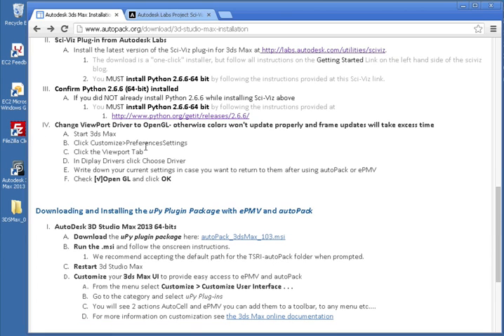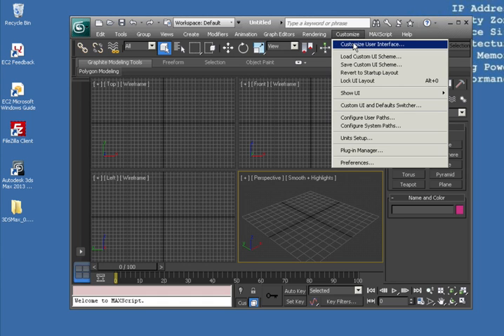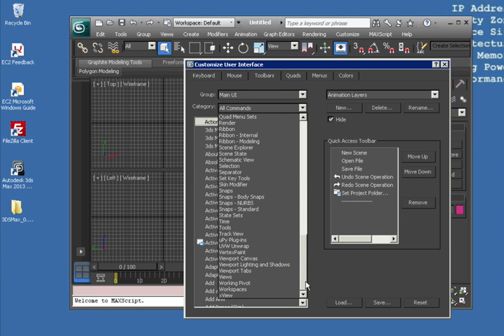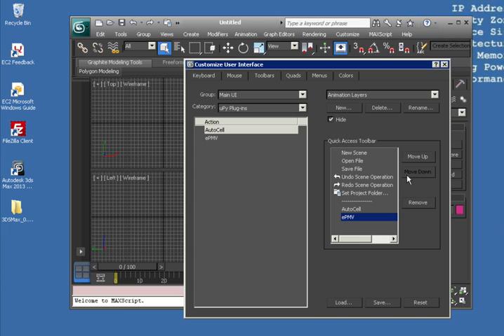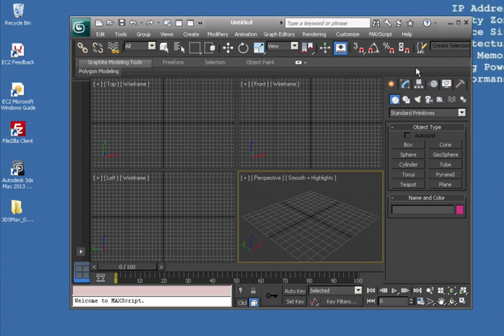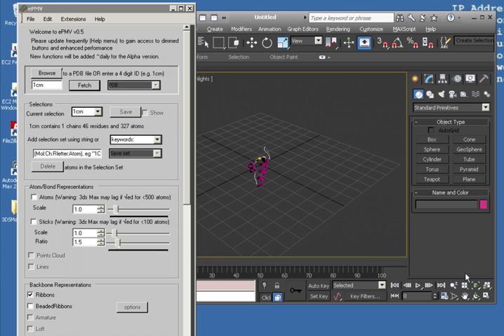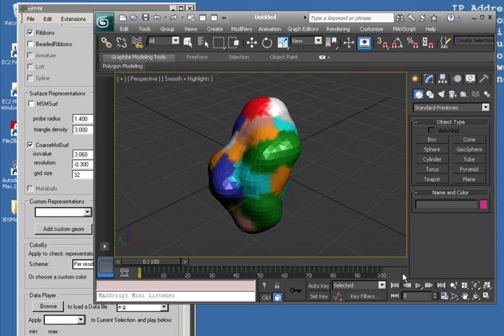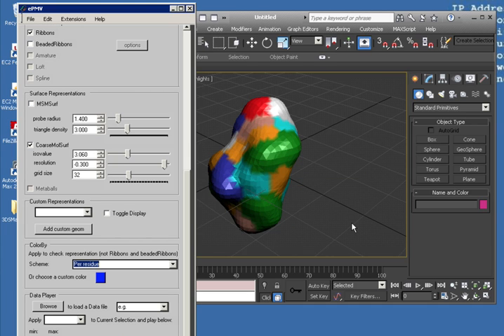3D Studio Max uPy plugins autoPack and ePMV: set up icons/viewport and test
How to install the uPy plugins for autoPack and ePMV for 3D studio Max in three easy steps.

I'm breaking down the 3D Studio Max Installation Instructions into three short videos. You have already completed steps 1 and 2:
1) Installed the SciViz plugin from Autodesk (a "one-click" .msi)
2) Run the autoPack 1.0.2 installer

In this video, we will complete the thirds and final step:
3) Set up icons and prepare the viewport to access ePMV